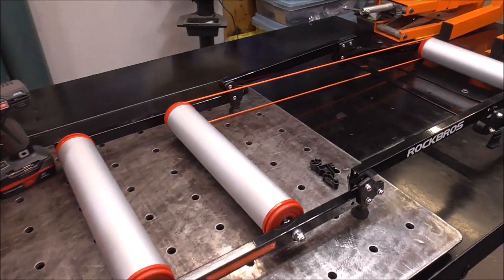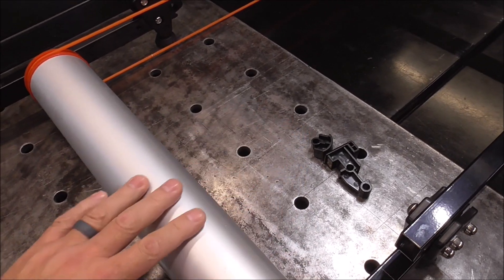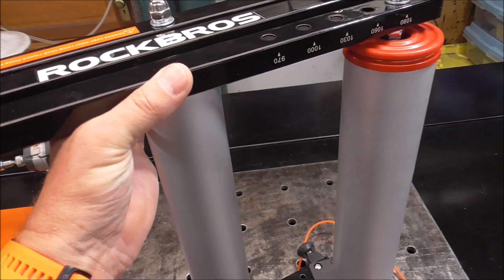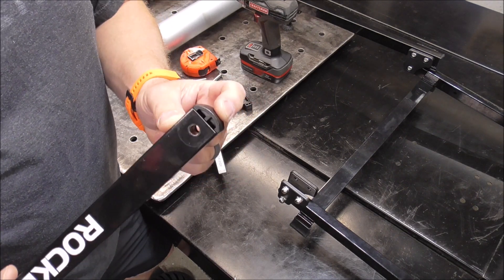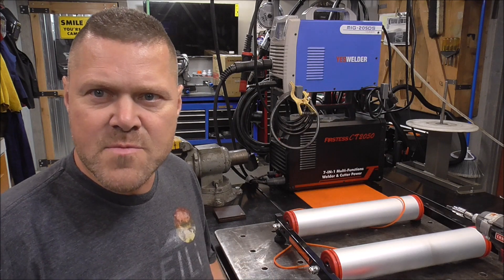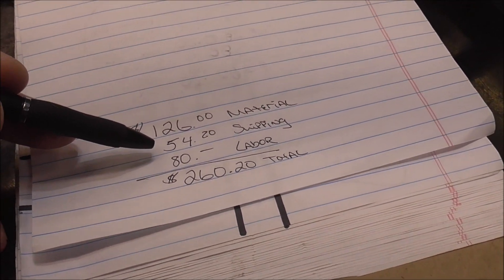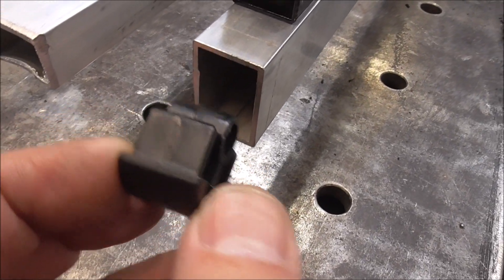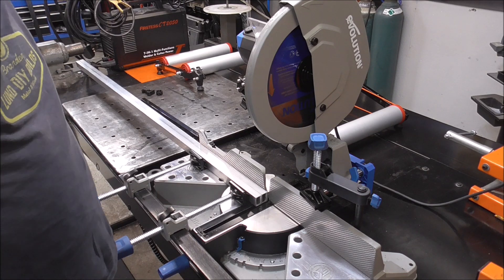Aluminum Fabrication Project Modifying a Customers Professional Race Team Bicycle Warm Up Stand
In this exciting fabrication project video, we take on the challenge of modifying a professional race team bicycle warm-up stand using aluminum fabrication techniques. Join us as we showcase the skills required to transform this warm-up stand into a high-performance tool that can be used by professional racing teams.

I guide you through the entire process, sharing valuable tips and techniques along the way. From measuring and ordering the correct materials to cutting the aluminum components to precise measurements, fabrication and assembly, you'll witness the transformation of this bicycle warm-up stand and get a glimpse on how to price out jobs for profit.

Throughout the video, we highlight the importance of proper safety measures. We also discuss the specific challenges and considerations when working with aluminum, providing insights that will benefit both aspiring fabricators and experienced professionals.

Whether you're a welding enthusiast, or simply curious about the world of fabrication, this video is a must-watch! Join us as we make this warm up stand compatable with todays longer frame bicycles.